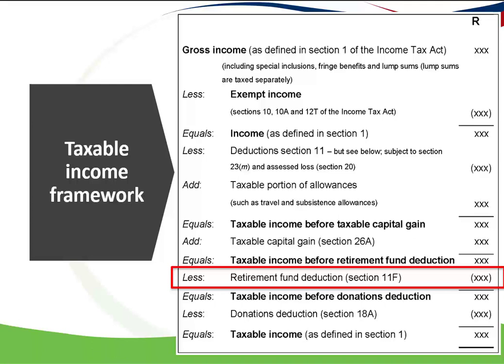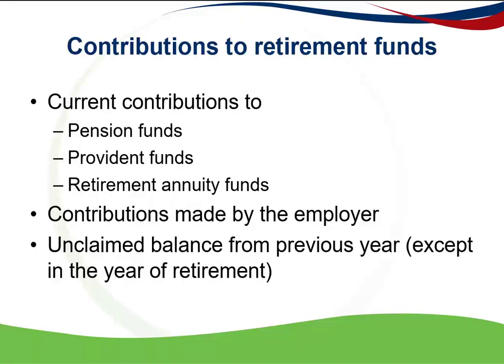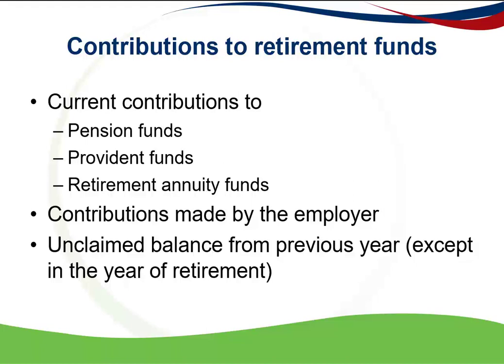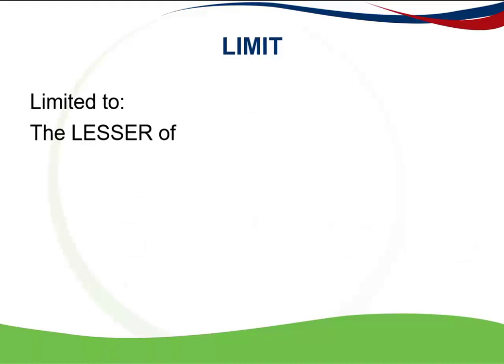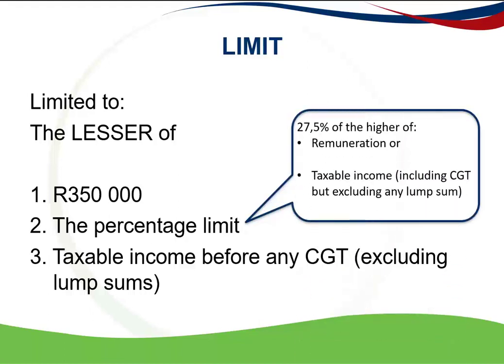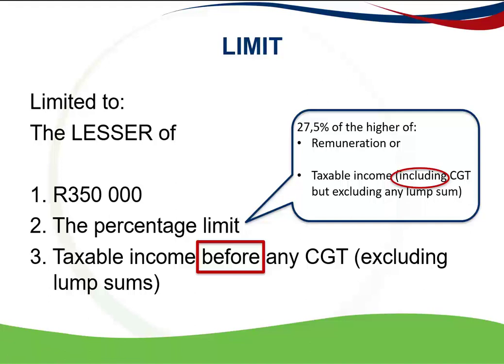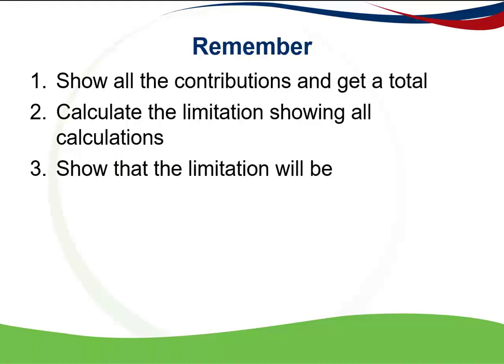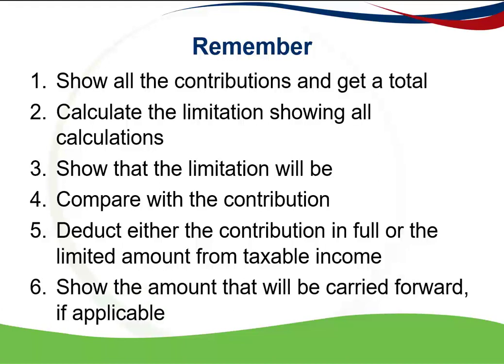2021 Contributions to retirement funds